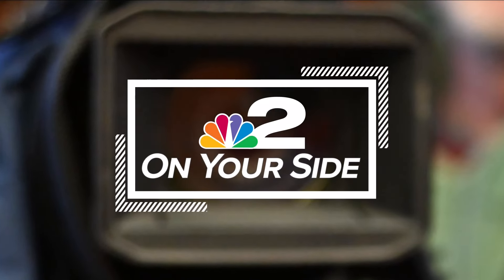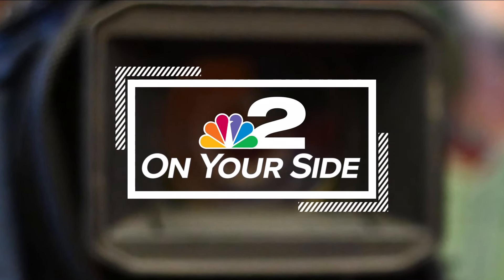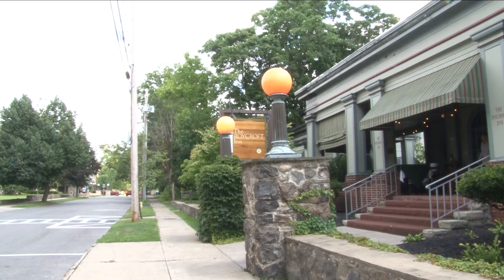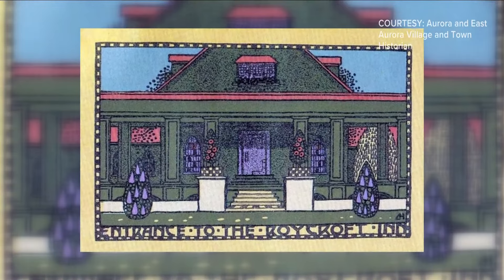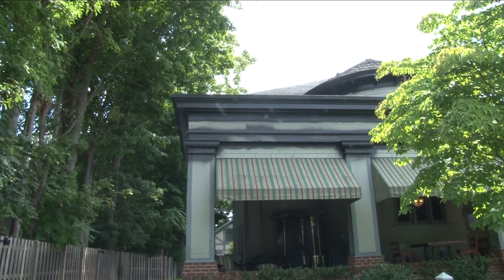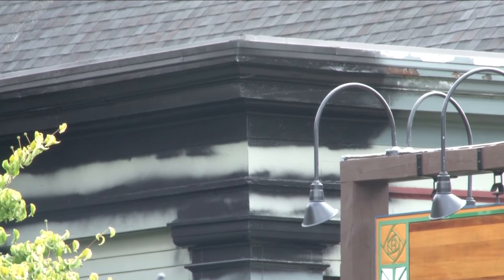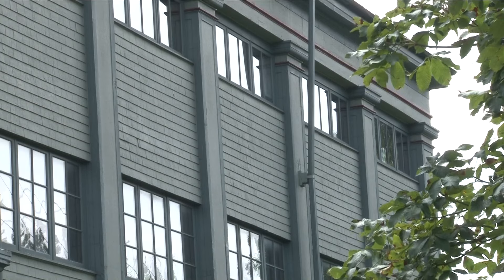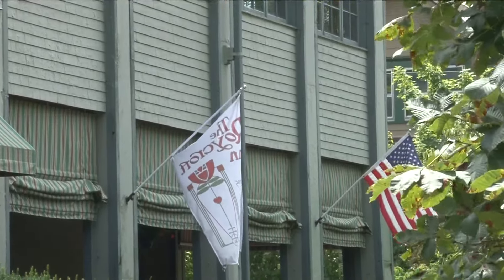Changes being made to historic Roycroft Inn in East Aurora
The Inn is going to be restored to it's iconic Roycroft green